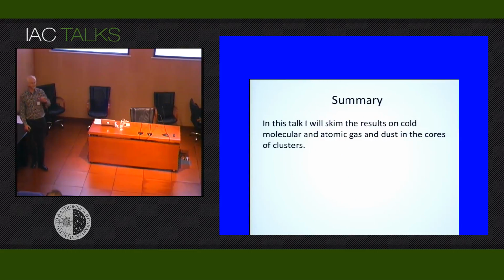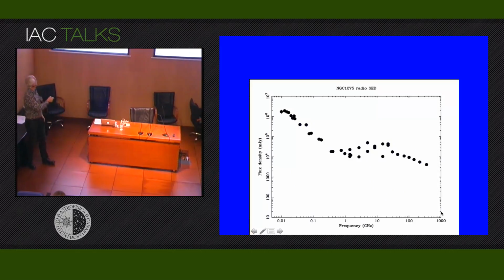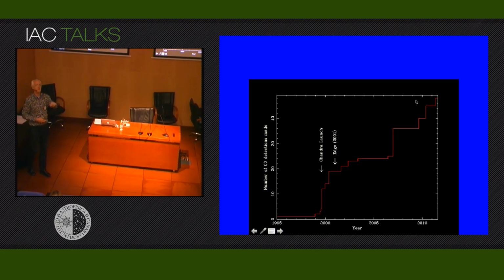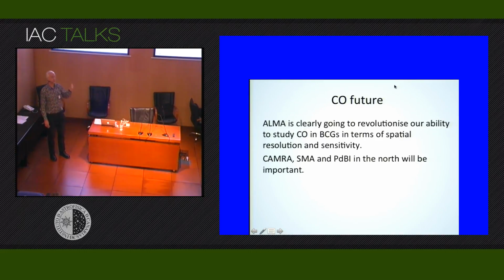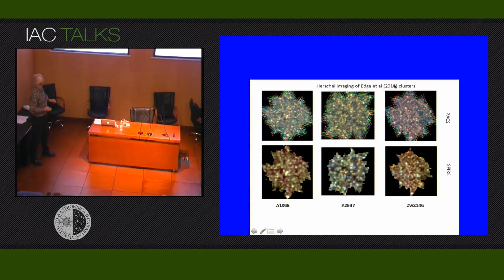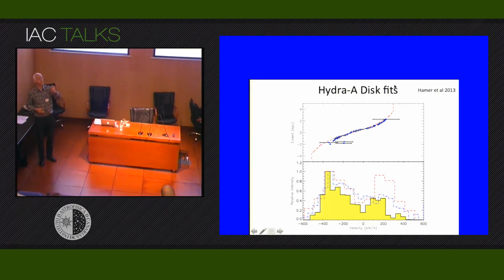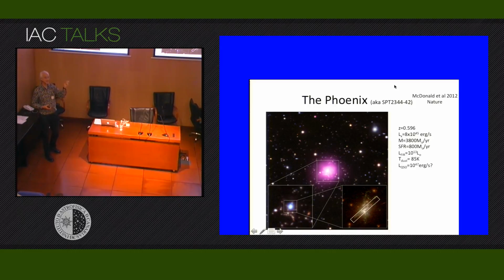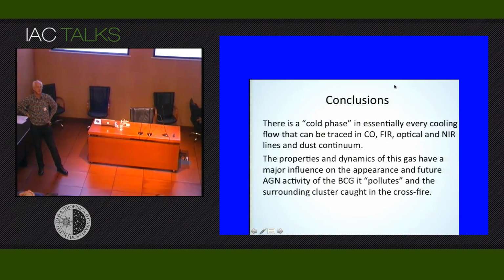AGN Feedback in the Cores of Clusters of Galaxies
Dr. Alastair Edge (University of Durham)

Given at the Instituto de Astrofísica de Canarias on Monday 03 June 2013

Over the past decade there has been a growing body of evidence for a  closely regulated balance of heating and cooling of the intracluster  medium in the cores of clusters. I will review this evidence with a  particular emphasis on the role of cold gas and dust as the fuel for AGN  feedback that dominates these systems.